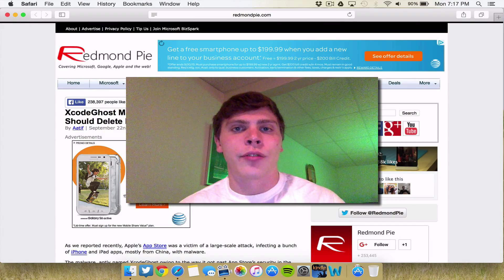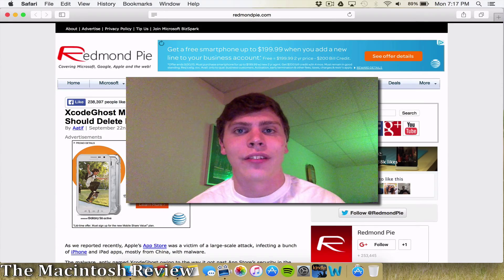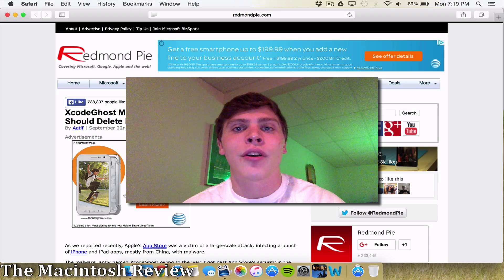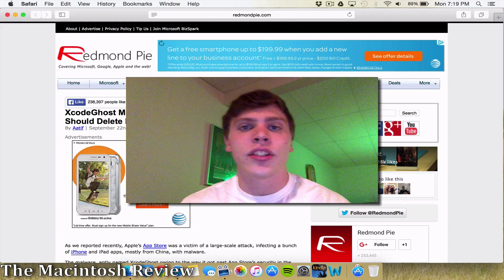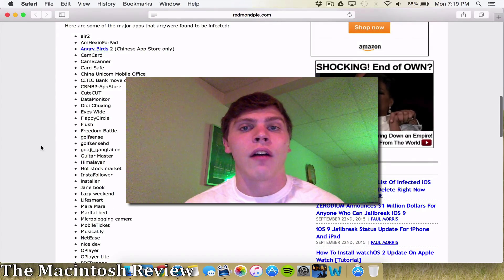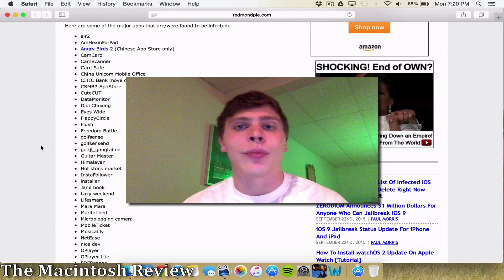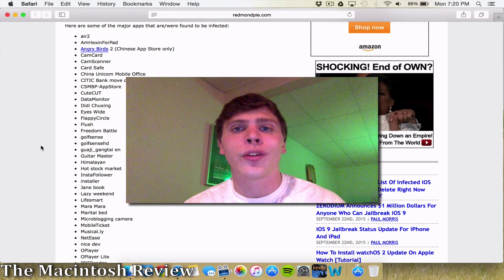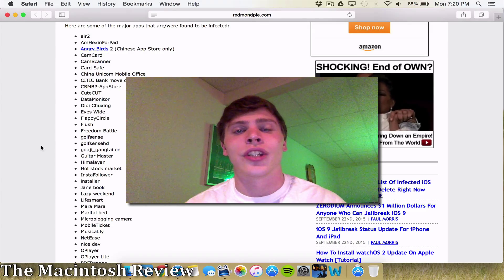iOS App Store Hacked: Protect Your iPhone from Malware!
The iOS App Store has been hacked, suffering a huge security breach this weekend and being infected with malware. Remove these apps to protect your iPhone, iPad, and iPod Touch from XcodeGhost malware now!